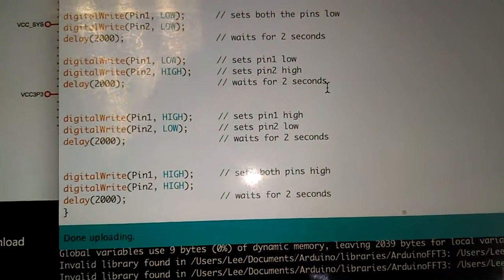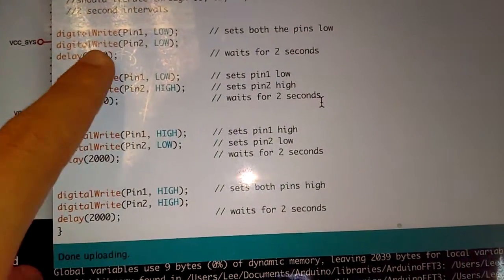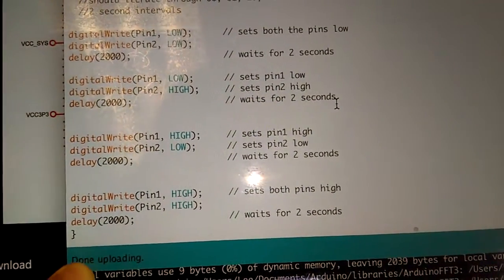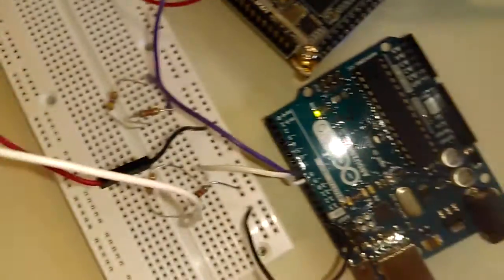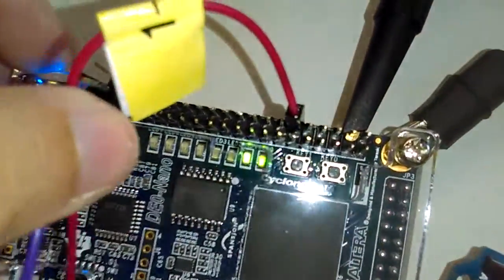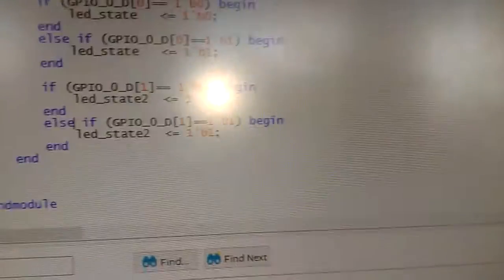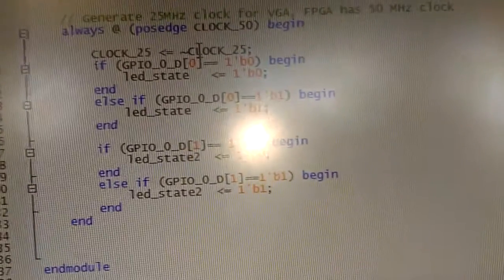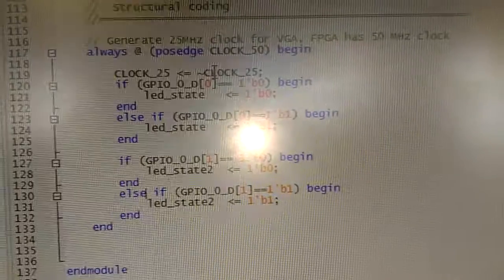Correctly updating a 4-bit array dependent on the inputs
Used two pins on arduino to create two external inputs for the FPGA. Toggling through each combination of high and low and toggling through LED state as we did for the single output.